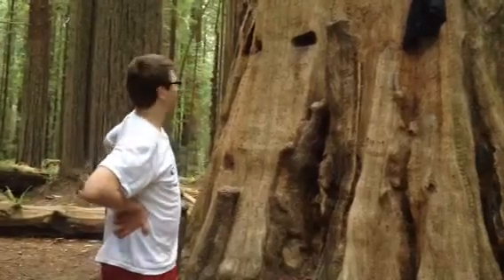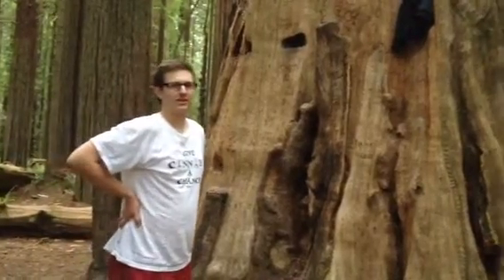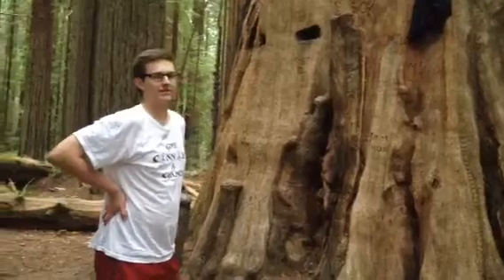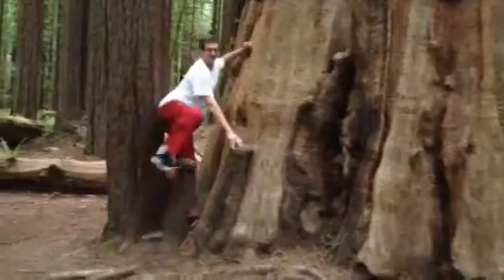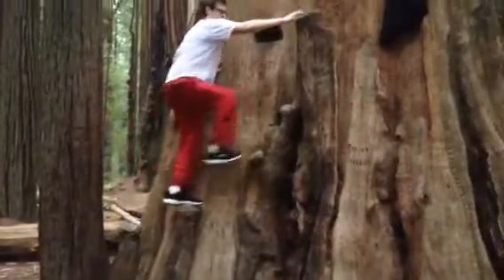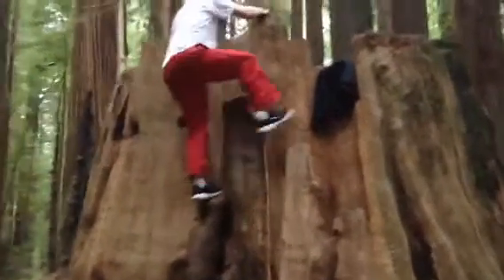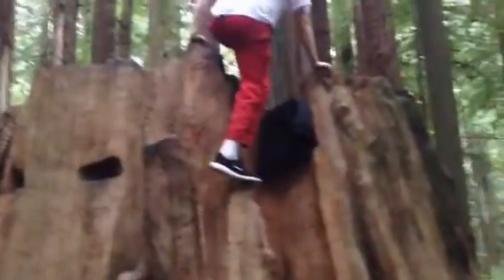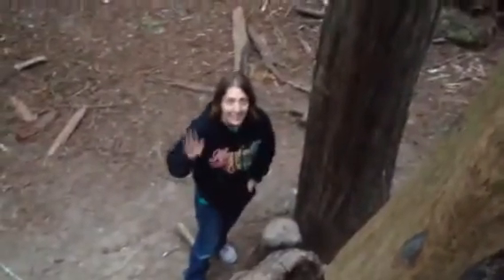Stoner Pot Smoking Stump in Humboldt County, CA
Perfect hidden 4:20 spot at an undisclosed location in Humboldt Redwoods State Park :)